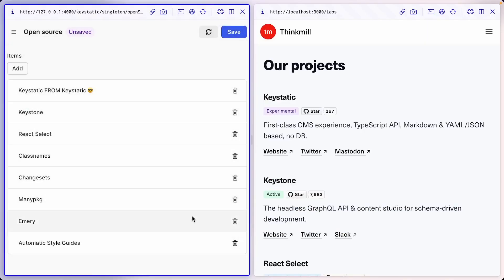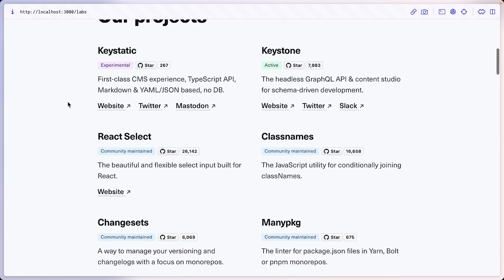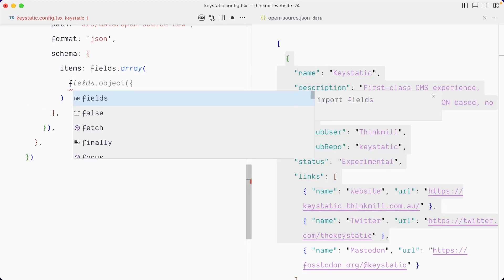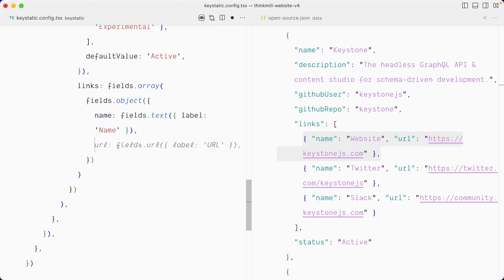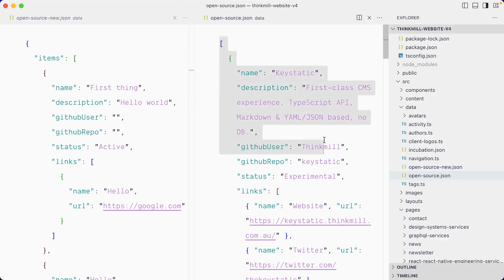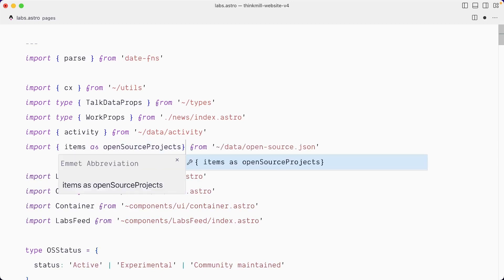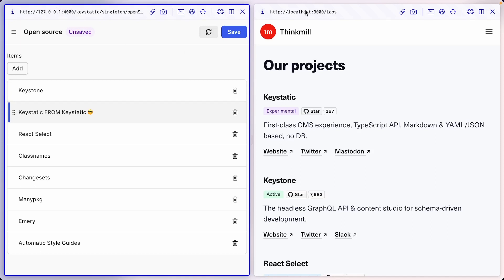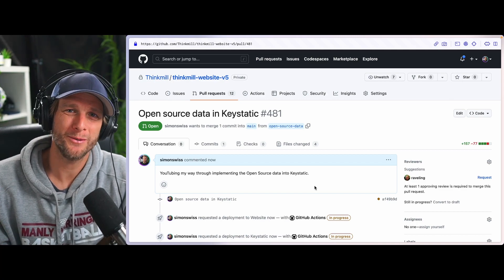Codebase Editing With Minimal Footprint — Keystatic in Production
In this video, I show you how lightweight Keystatic can be to make a specific part of your codebase editable via an auto-generated Admin UI.

I take the real-world Thinkmill website, running live, and by the end of the video, I open a Pull Request to merge my changes in production.

Enjoying my teaching style? I'm creating an independent Tailwind CSS course called Pro Tailwind.

# Chapters:

0:00 Introduction
0:22 Setting the stage
0:59 Code walkthrough
1:25 New Git branch
1:59 Running the project locally
2:48 Writing the schema
5:30 Let's take a sneak peek
8:04 Adding item labels
9:43 Time to take over!
11:07 Small JSON adjustment
11:26 Moment of truth
12:07 Adjusting the templates
13:48 Reviewing our changes
15:03 Demo time!
16:22 Ready to open a PR
17:11 Final review
18:03 Conclusion